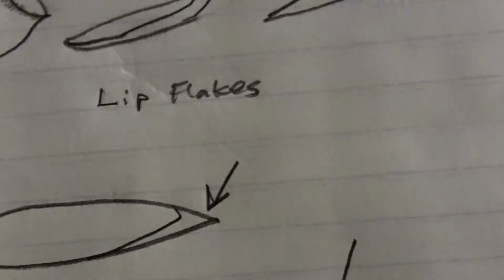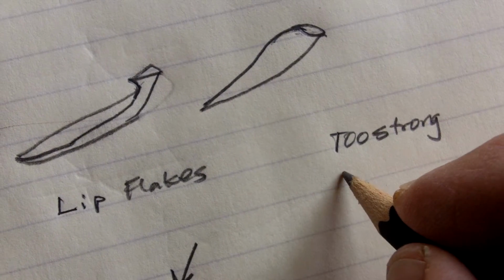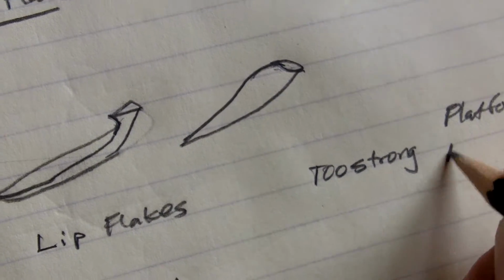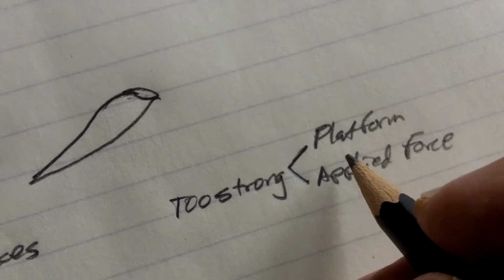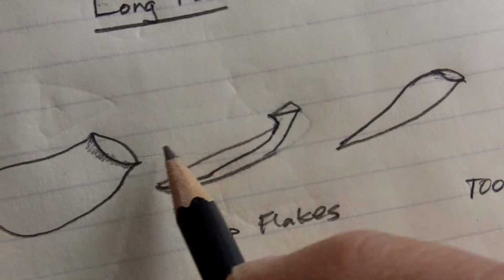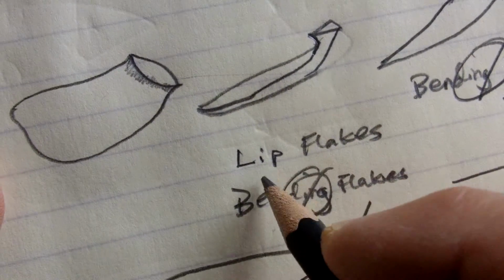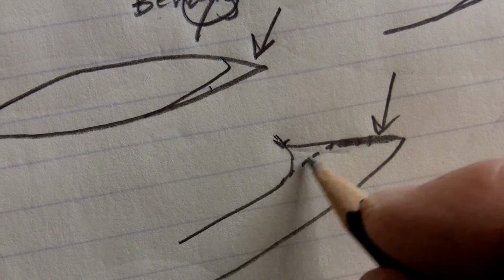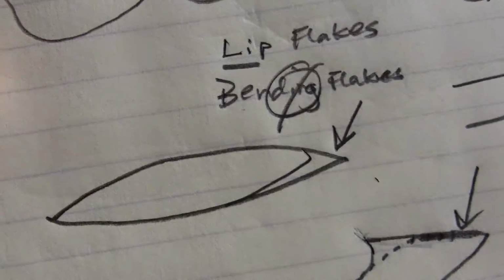331 - Fracturing Part 2a Lip Flakes